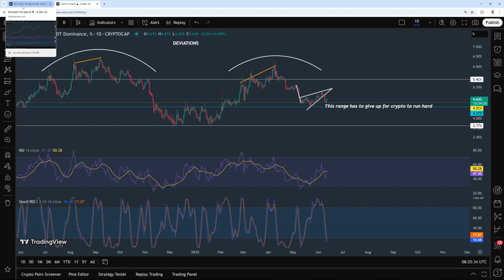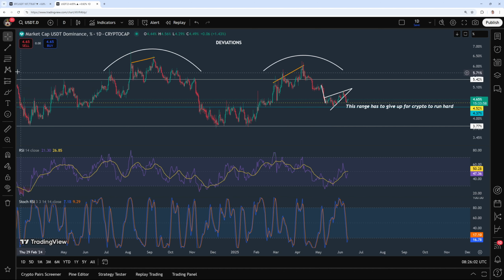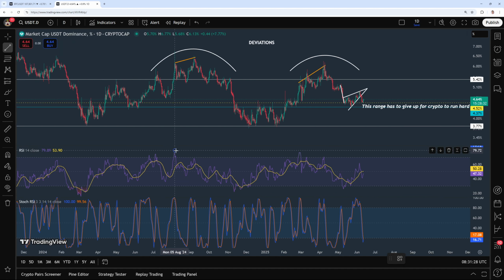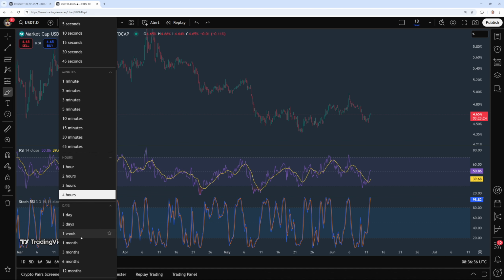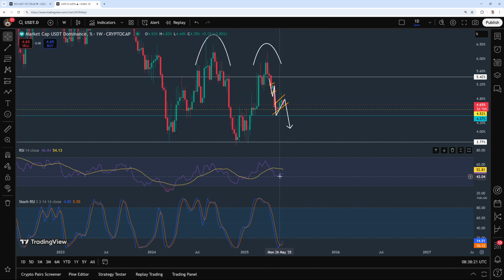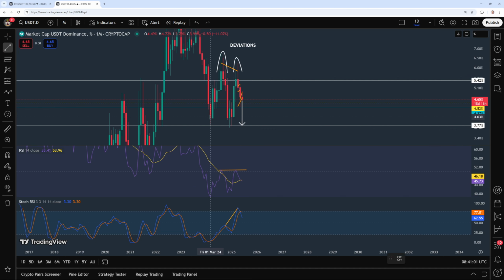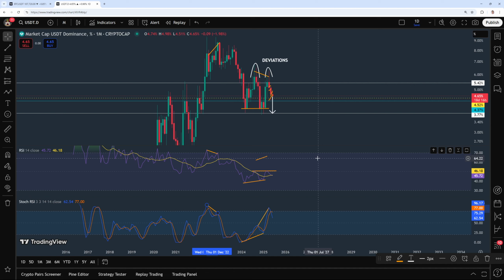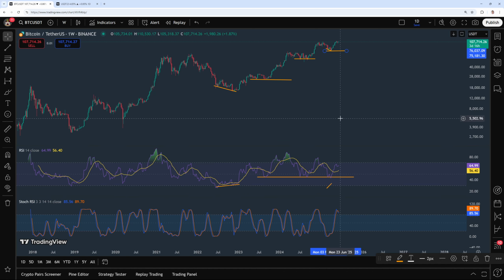BTC vs USDT.D: Who is lying?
I compare and analyze BTC vs USDT.D in 4H, 1D, 1W and 1M to see where the next move could be.